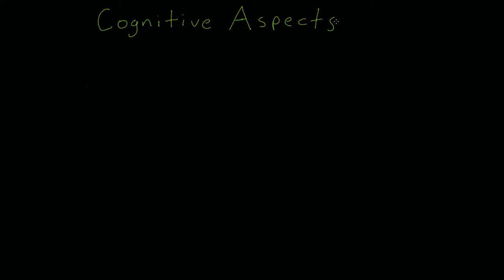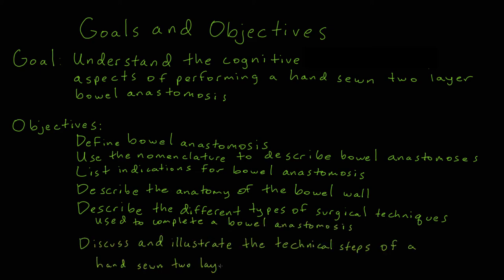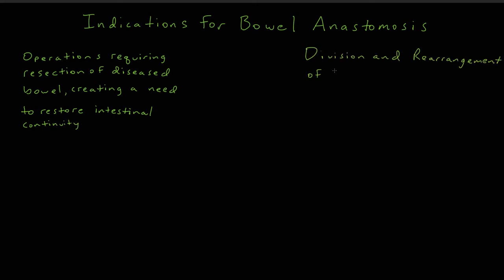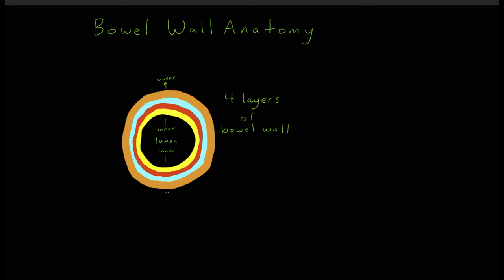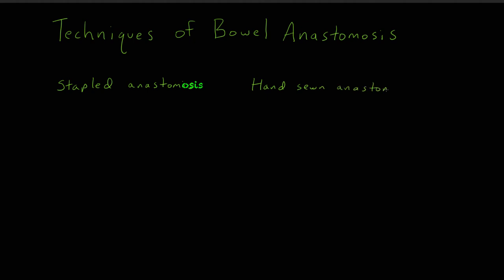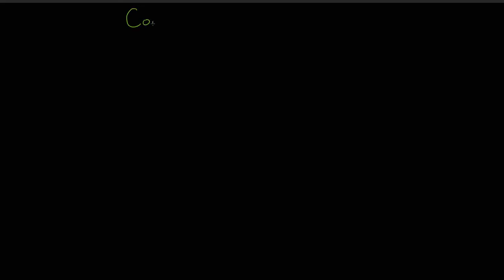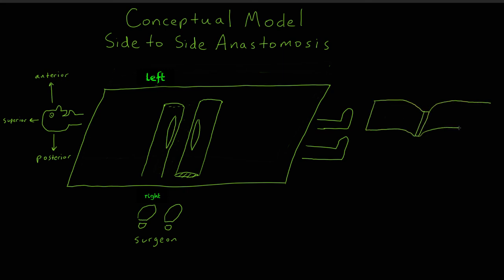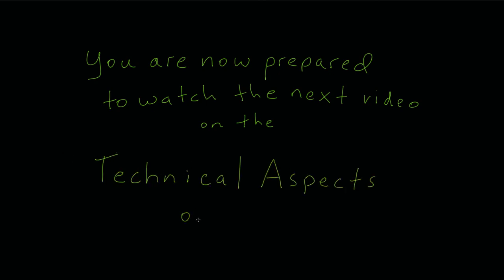Cognitive Aspects of the Hand Sewn Two Layer Bowel Anastomosis for Learners on a Surgery Rotation